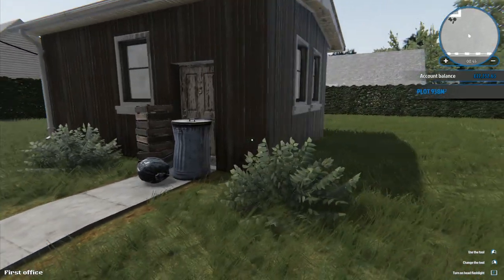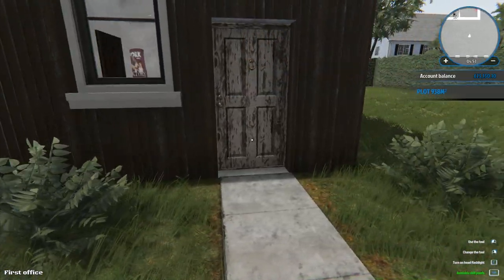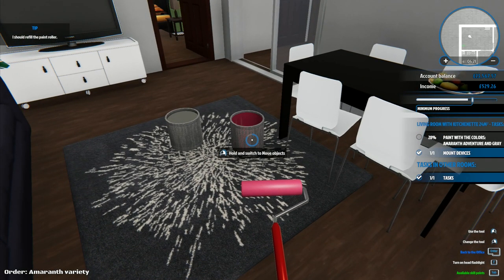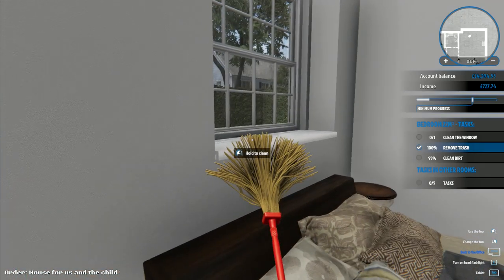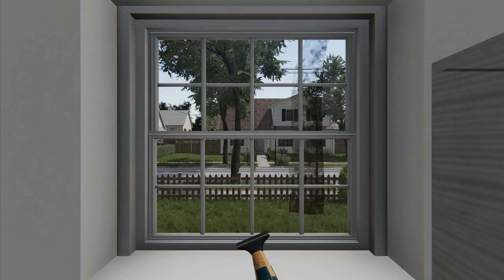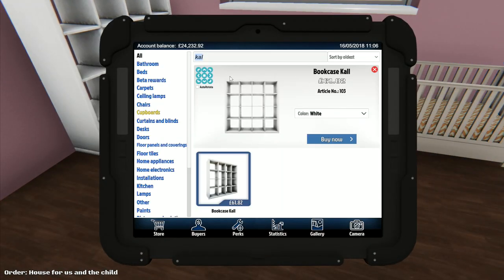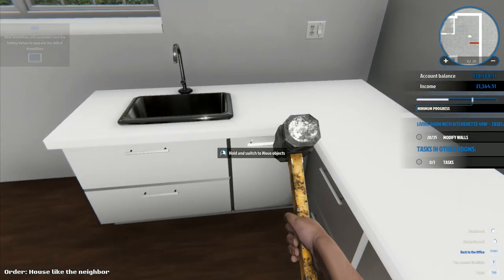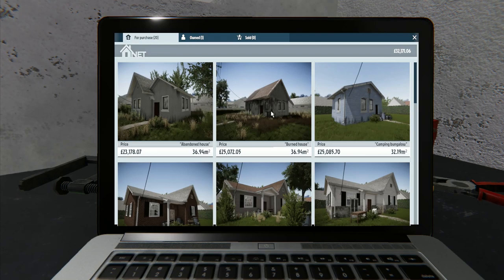Let's Play House Flipper #23: Window Cleaning!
There is a new mechanic in the game, the art of window cleaning!  This is an art form that we're not going to get very quickly and seems to take a while to master, however it's yet another small detail that's thrown into the whole glorious picture of House Flipper!

Buy, Renovate, Sell
House Flipper is a unique chance to become the one-man renovating crew.
Buy, repair and upgrade devastated houses. Give them a second life and sell at a profit!

Repair mechanics
At your disposal is a collection of tools and parts. Use them to hammer, drill, nail down, screw, and do what needs to be done to mount, fix or clean up stuff.

Interior design
Experiment with interior design and decorating style you like.
Decorate and furnish interiors with hundreds of unique items to choose from.
Express yourself!